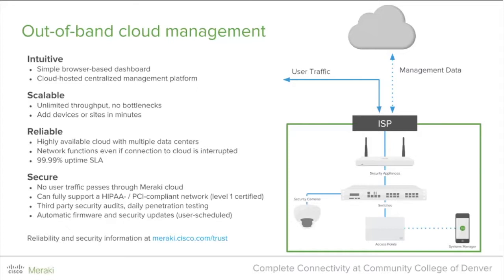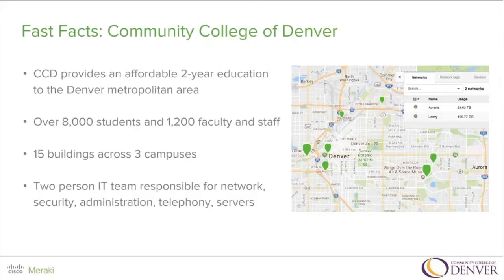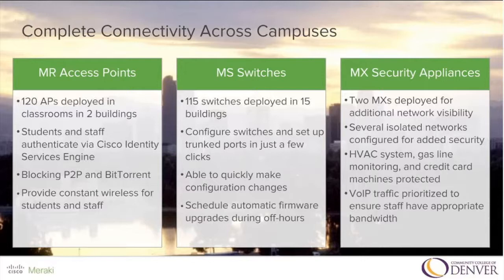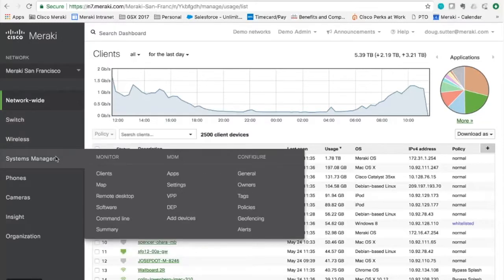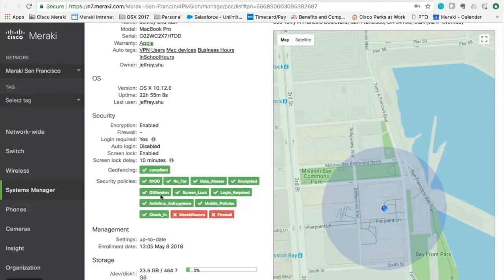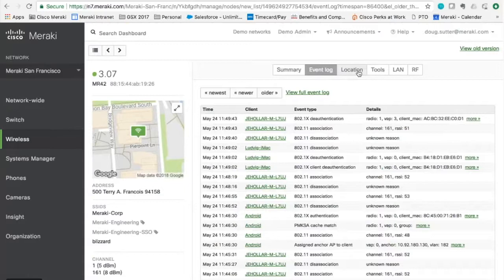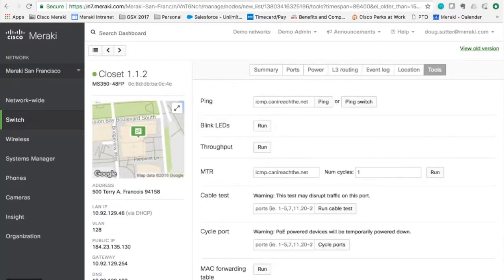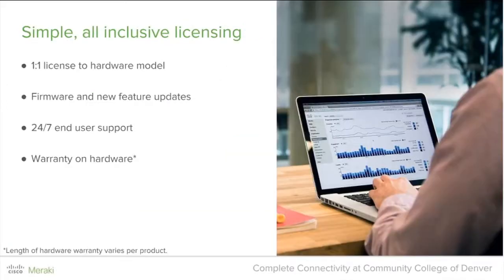Cisco Meraki Customer Story: Complete Connectivity at Community College of Denver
A two-person IT team at the Community College of Denver supports 8,000 students and 1,200 faculty and staff across three campuses. Chris Arcarese, Director of IT, knew that in order to provide reliable wireless on campus and enhance the impact his team could deliver, they needed a new network. Learn why Chris chose Cisco Meraki access points, switches, and security appliances, and how the cloud-managed Meraki dashboard has allowed his team to easily manage, configure, and troubleshoot the network.